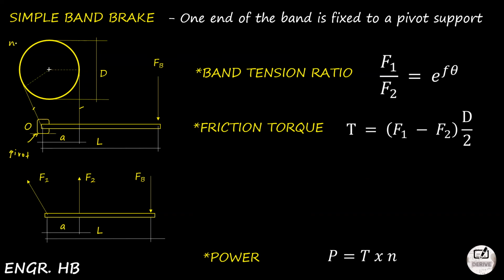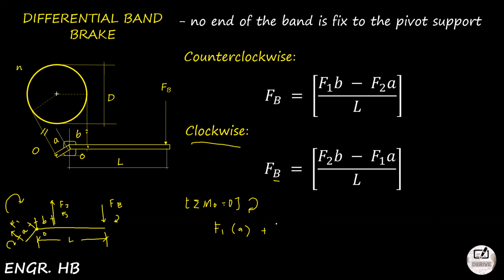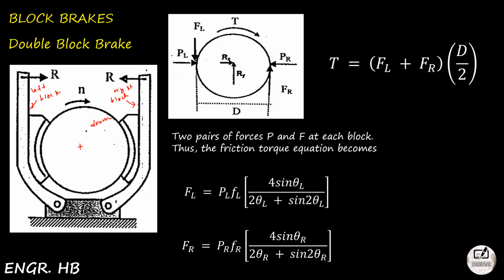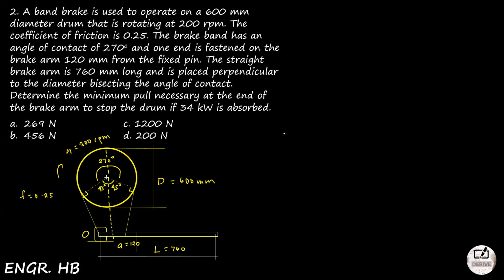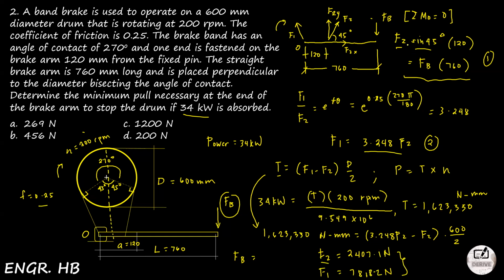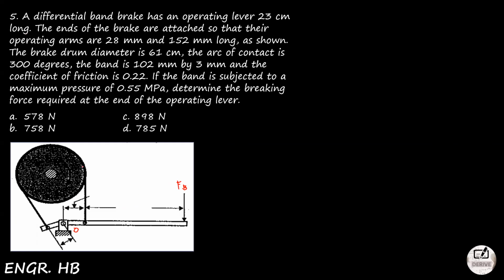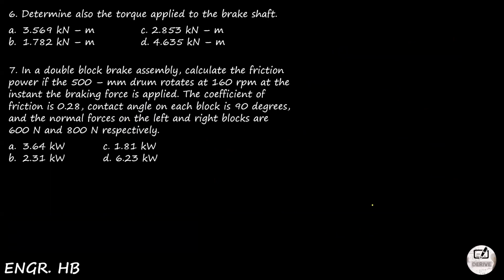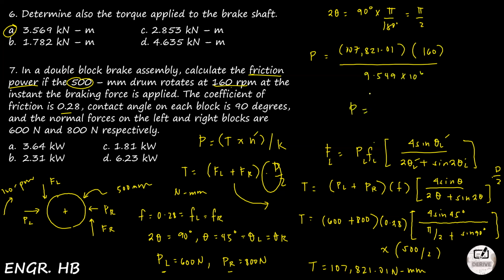MACHINE DESIGN: PAST BOARD EXAM PROBLEMS CHAPTER 12 - BRAKES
CHAPTER 12: BRAKES

1. A band brake is to absorb 5 hp at 200 rpm. The maximum pressure between the lining drum is 120 psi. The width of the band is 3” and the coefficient of friction is f = 0.15. Find the maximum band tension. The diameter of the drum is 8 inches.

2. A band brake is used to operate on a 600 mm diameter drum that is rotating at 200 rpm. The coefficient of friction is 0.25. The brake band has an angle of contact of 270 and one end is fastened on the brake arm 120 mm from the fixed pin. The straight brake arm is 760 mm long and is placed perpendicular to the diameter bisecting the angle of contact. Determine the minimum pull necessary at the end of the brake arm to stop the drum if 34 kW is absorbed.

3. From the above problem, what width of steel band 2.4 mm thick is required for the brake if the maximum tensile stress is not to exceed 55 MPa?

4. What band thickness in mm is necessary for a 500 mm diameter drum if the maximum lining pressure is 0.05 MPa, and the allowable band’s stress is 4 MPa.

5. A differential band brake has an operating lever 23 cm long. The ends of the brake are attached so that their operating arms are 28 mm and 152 mm long, as shown. The brake drum diameter is 61 cm, the arc of contact is 300 degrees, the band is 102 mm by 3 mm and the coefficient of friction is 0.22. If the band is subjected to a maximum pressure of 0.55 MPa, determine the breaking force required at the end of the operating lever.

6. Determine also the torque applied to the brake shaft.

7. In a double block brake assembly, calculate the friction power if the 500 – mm drum rotates at 160 rpm at the instant the braking force is applied. The coefficient of friction is 0.28, contact angle on each block is 90 degrees, and the normal forces on the left and right blocks are 600 N and 800 N respectively.